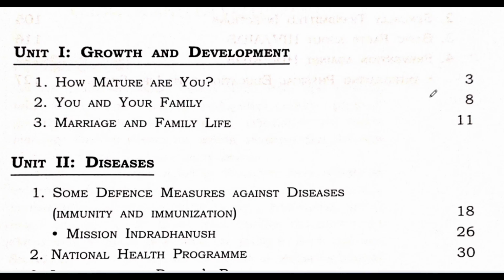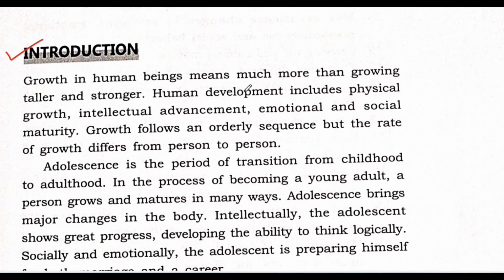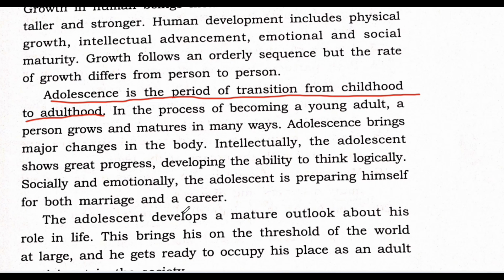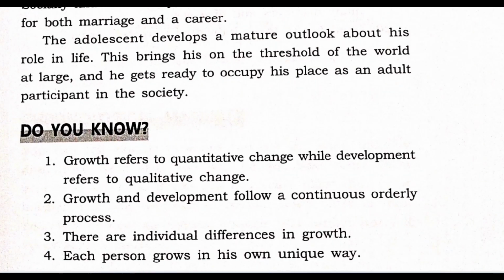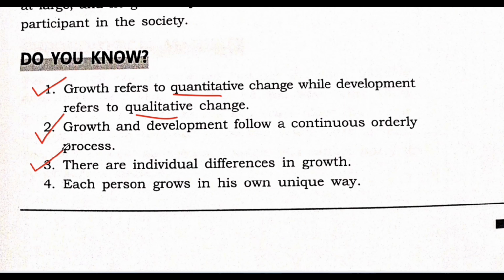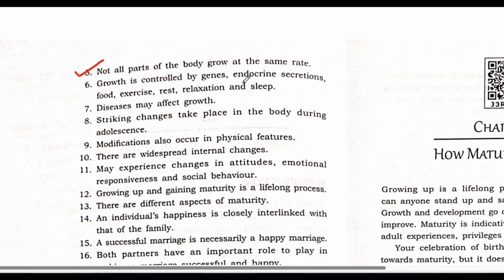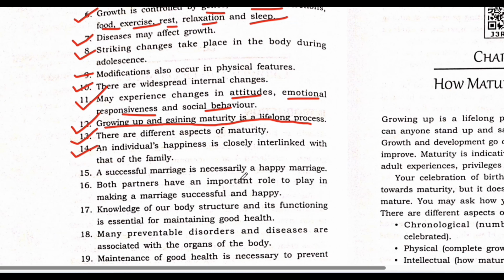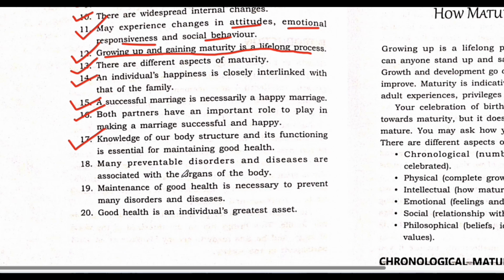H.EDUCATION | PART-1 | UNIT-1 | CHAPTER -1 | HOW MATURE ARE YOUR | ALL SUBJECTS | ALL CLASSES